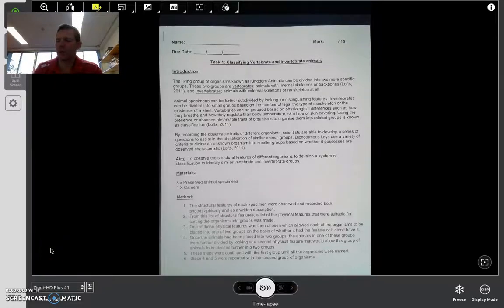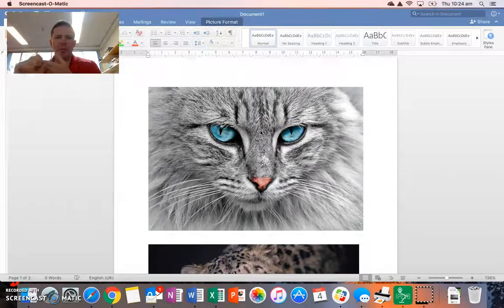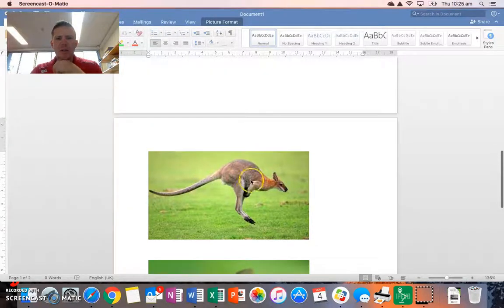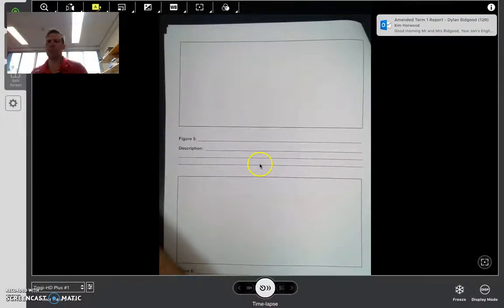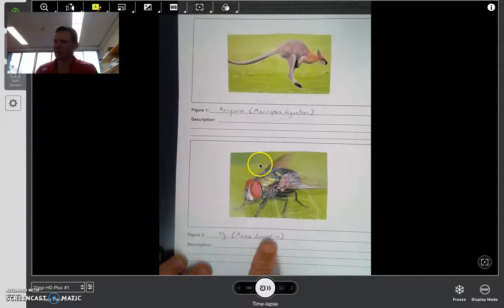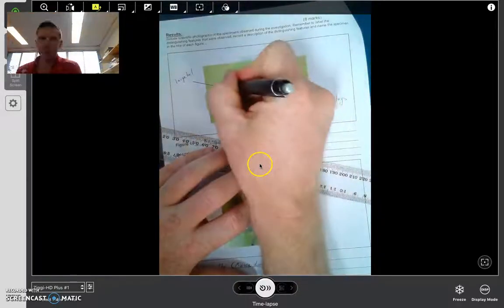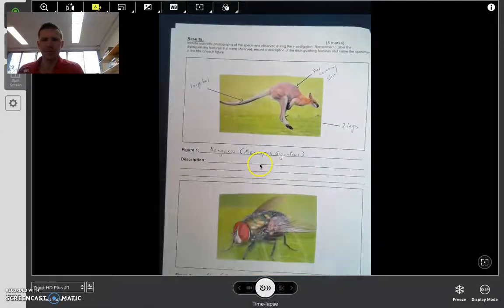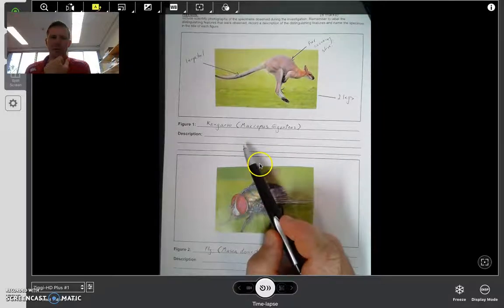Scientific Diagrams Task 1 7 SCI - Mr H